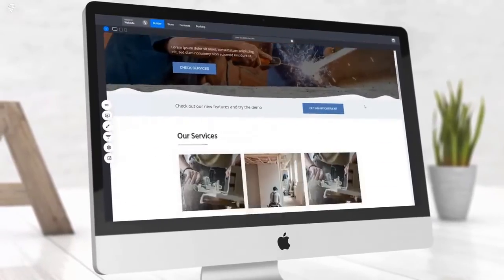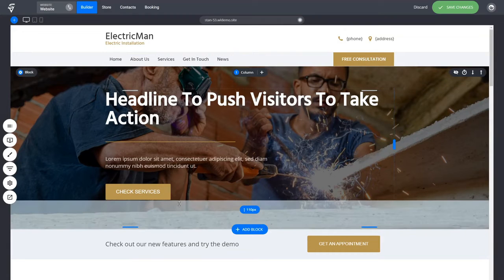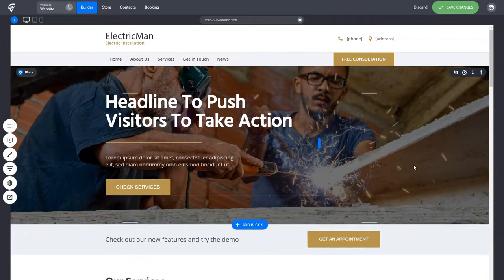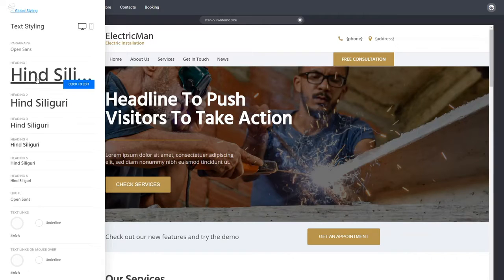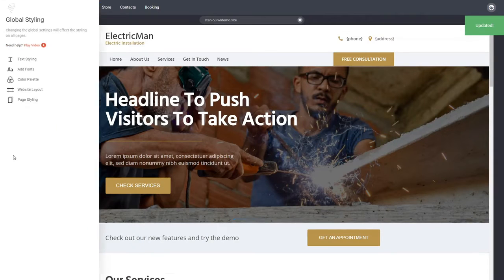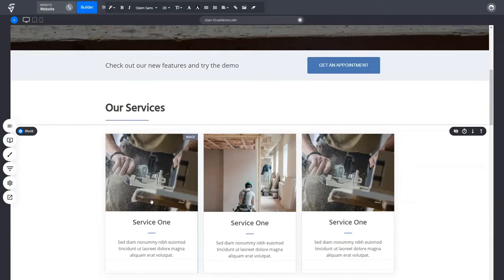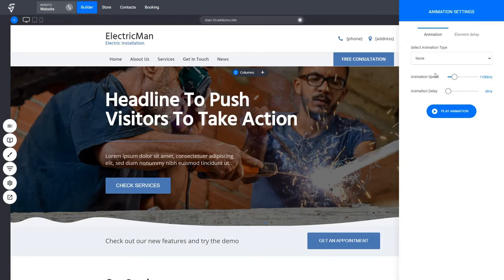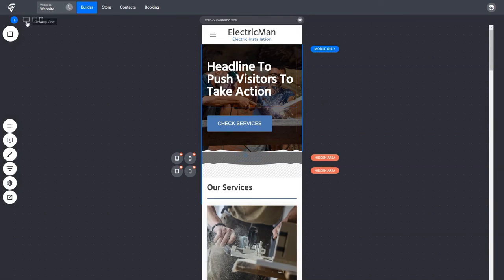10 Web Design Tips to build a better website | SV Website Builder Academy | Episode 10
10 Web Design Tips to Build a better website
 Be consistent in your design
Leave enough room to breathe by adding padding
Use global fonts and colors
Find the balance between text and images
Make your design more attractive with dividers and animations